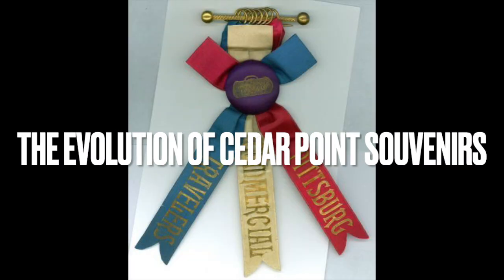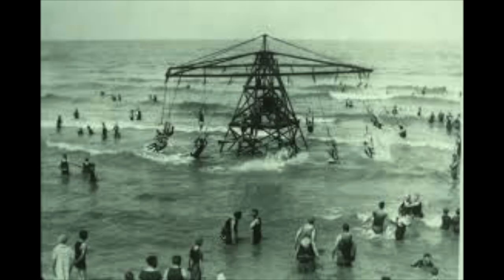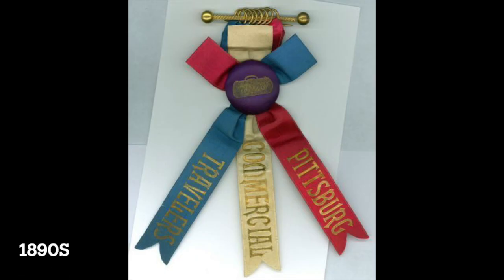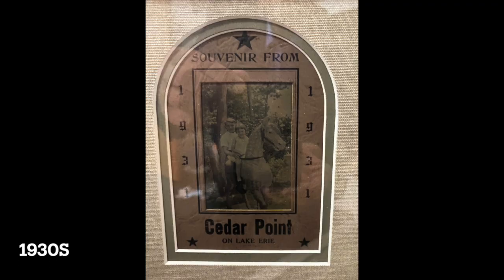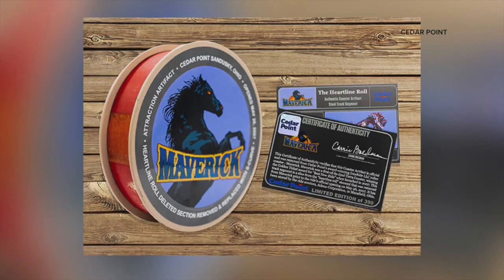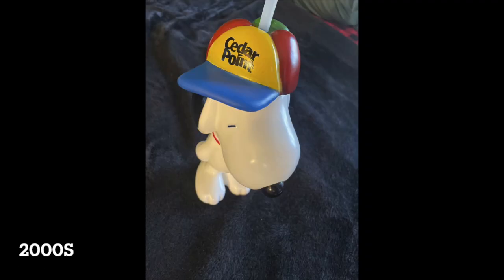The Evolution of Cedar Point Souvenirs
Hi guys! Today, I’d like to talk about the evolution of Cedar Point souvenirs, ranging from the 1890s all the way to the present day. I hope you like this!

My MacBook Pro was used in the making of this video.

NOTE: None of the pictures seen in this video were taken by me, but I referenced them off of different sites down below:

1) Cleveland.com
2) eBay.com

Top 5 Most Creative “Bob’s Burgers” Collectibles I’ve Ever Seen

X - Yoda9645Dible
Goodreads - Fred_Dible
Threads - mr._infredible

Please be sure to leave a like on this Short if you enjoyed it, share it with your friends and family members, and ring the bell icon if you enjoyed it. ✌🏻!